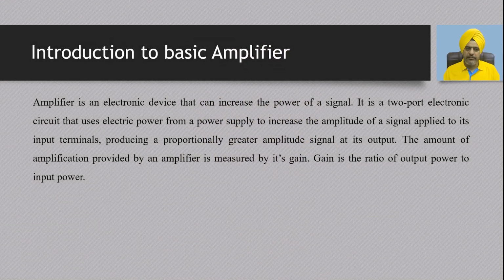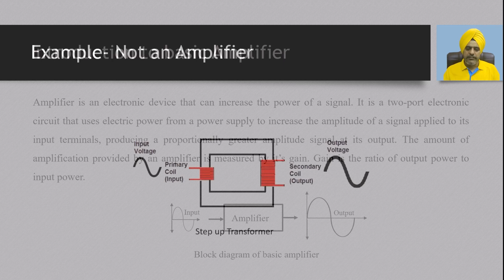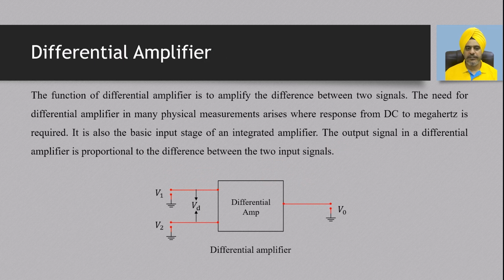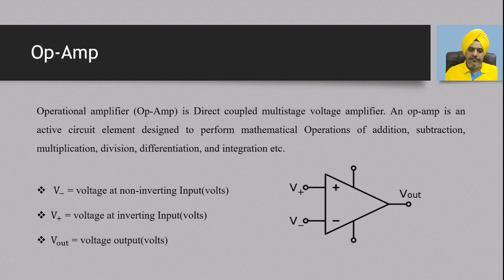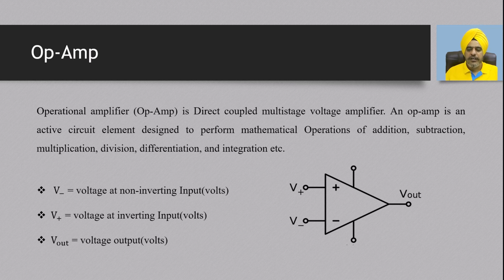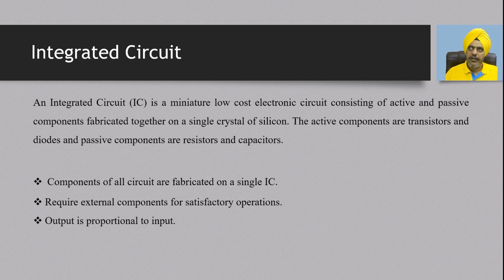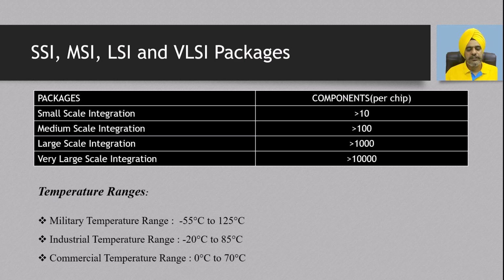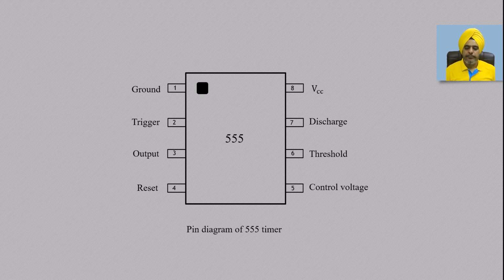L 1 Introduction to LICA